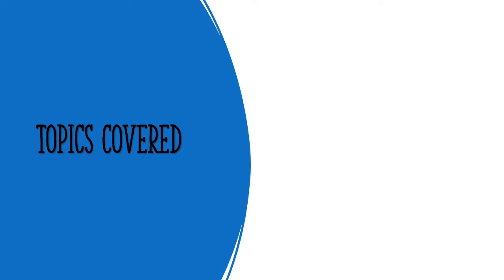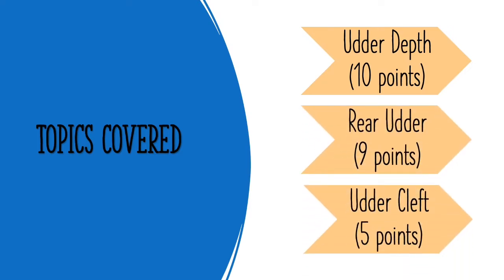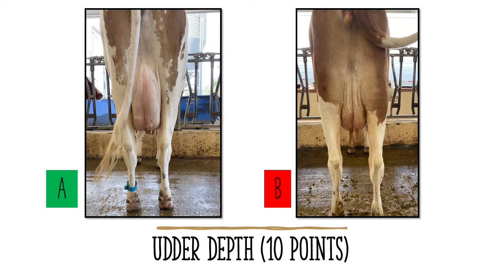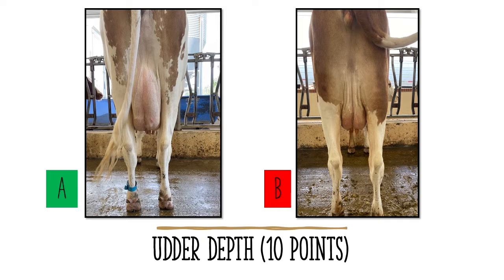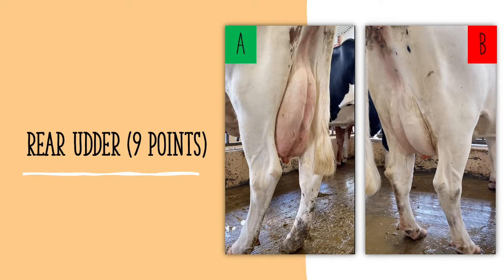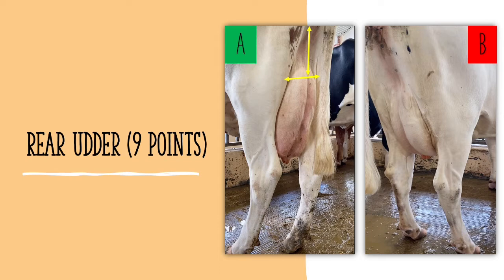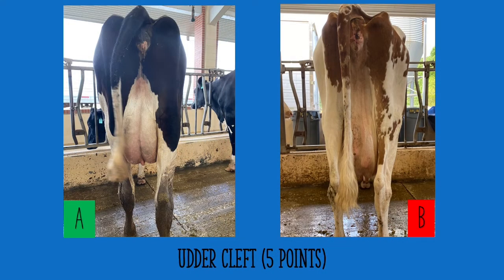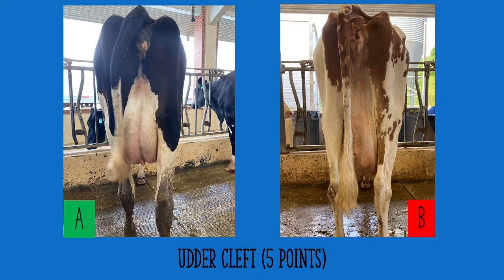4-H Dairy Cattle Judging: Udder Part 1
This video goes over the cows udder depth, Rear udder, and udder cleft.